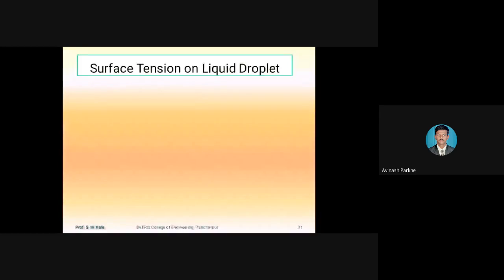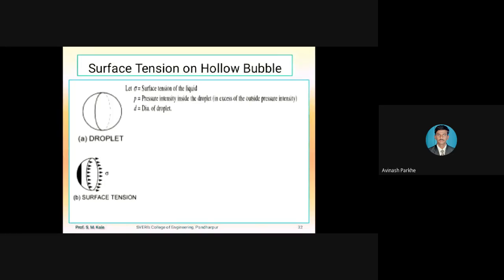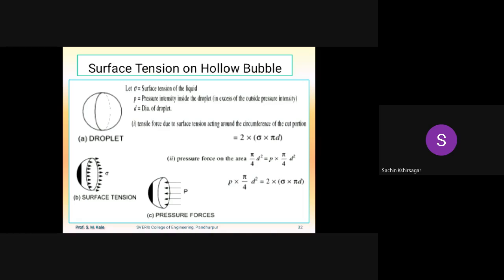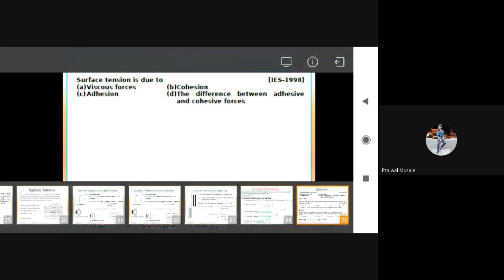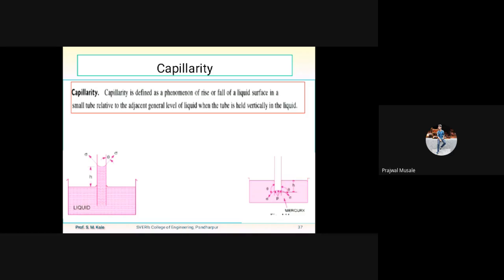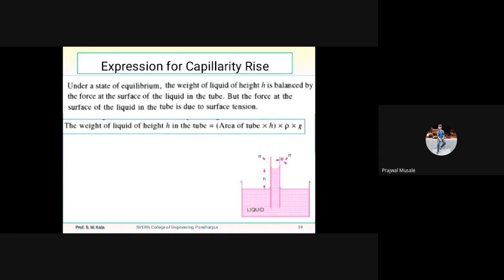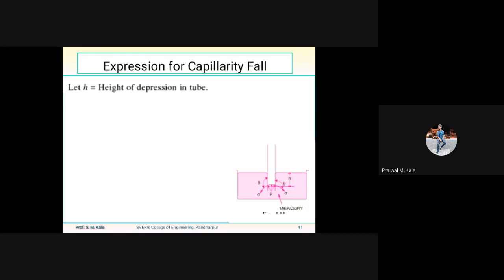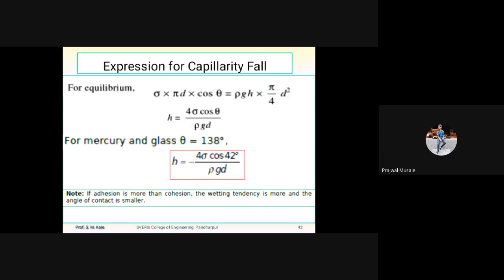nyw-svaq-dpj (2020-05-26 at 21:37 GMT-7)